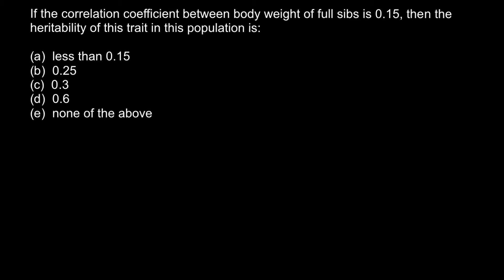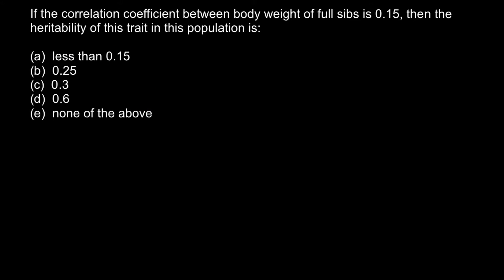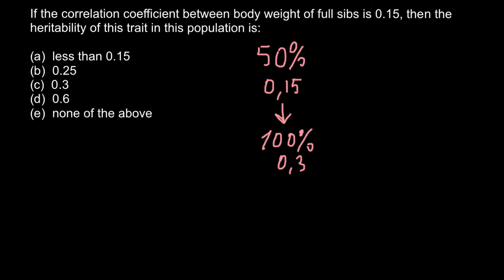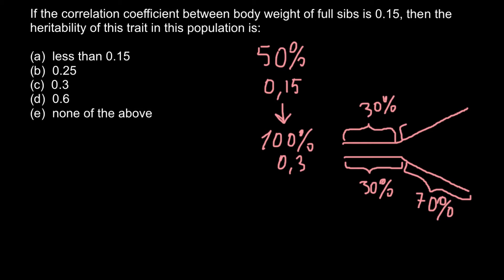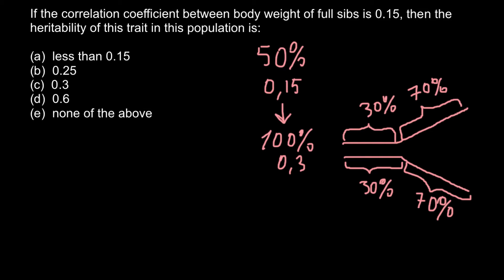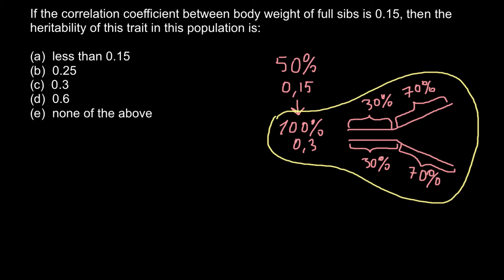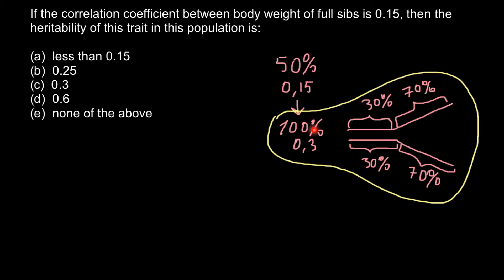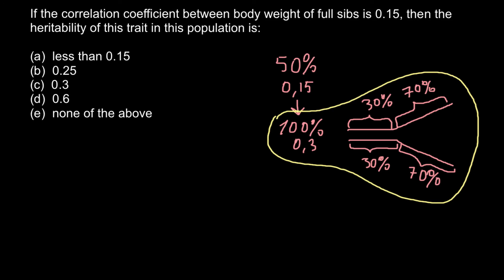Correlation coefficient and heritability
Heritability is the proportion of observed differences on a trait among individuals of a population that are due to genetic differences. Factors including genetics, environment and random chance can all contribute to the variation between individuals in their observable characteristics (in their "phenotypes"). Heritability thus analyzes the relative contributions of differences in genetic and non-genetic factors to the total phenotypic variance in a population. For instance, some humans in a population are taller than others; heritability attempts to identify how much genetics play a role in part of the population being taller.

Heritability is measured by estimating the relative contributions of genetic and non-genetic differences to the total phenotypic variation in a population. Heritability is an important concept in quantitative genetics, particularly in selective breeding and behavior genetics (for instance, twin studies), but is less widely used in population genetics.

Heritability measures the fraction of phenotype variability that can be attributed to genetic variation. This is not the same as saying that this fraction of an individual phenotype is caused by genetics. In addition, heritability can change without any genetic change occurring, such as when the environment starts contributing to more variation. A case in point, consider that both genes and environment have the potential to influence intelligence. Heritability could increase if genetic variation increases, causing individuals to show more phenotypic variation, like showing different levels of intelligence. On the other hand, heritability might also increase if the environmental variation decreases, causing individuals to show less phenotypic variation, like showing more similar levels of intelligence. Heritability increases when genetics are contributing more variation or because non-genetic factors are contributing less variation; what matters is the relative contribution. Heritability is specific to a particular population in a particular environment.